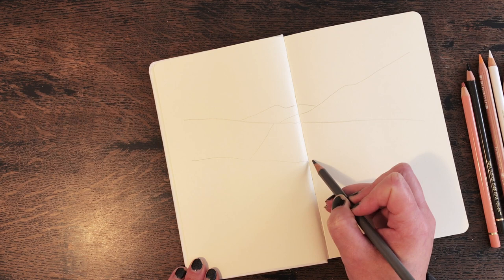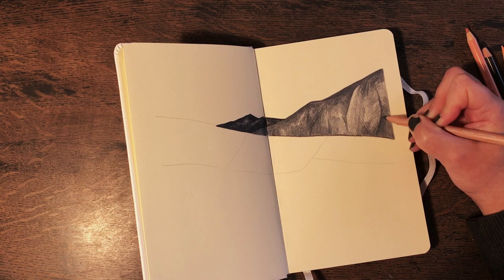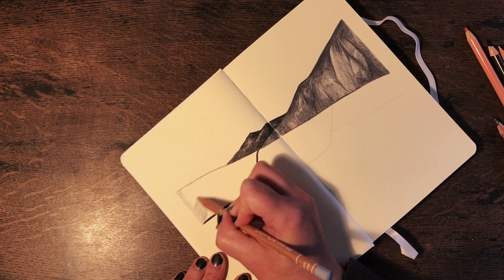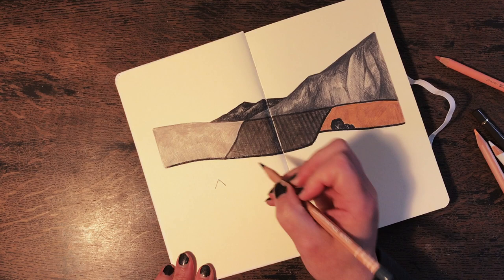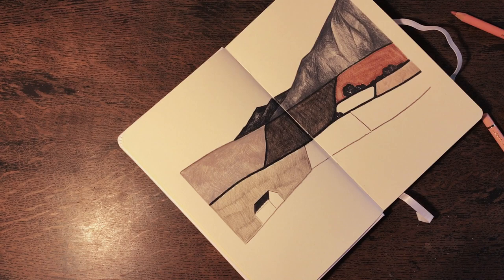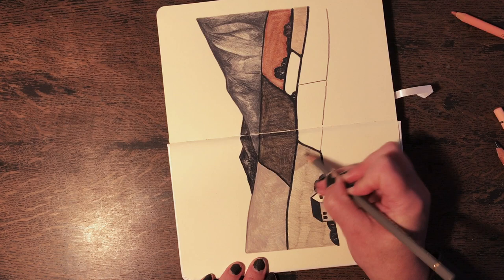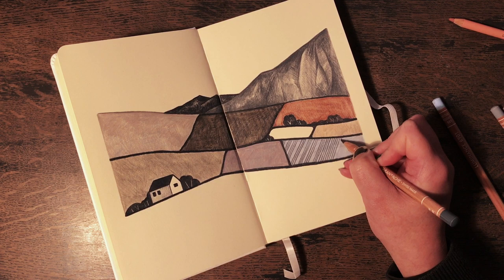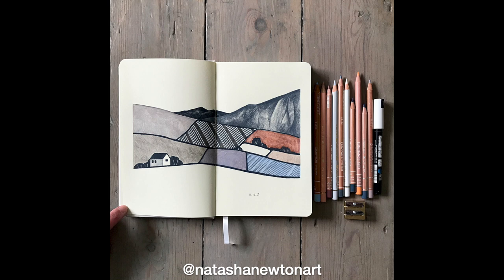SKETCHBOOK TIME 5 ✷ Drawing a Contemporary Landscape Using Coloured Pencils ✷ Natasha Newton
In this Sketchbook Time I work on a landscape drawing in my new Royal Talens sketchbook (which I love, by the way!) using Caran d'Ache Luminance and Faber-Castell Polychromos coloured pencils. I used a reference photo of a landscape in the North of England as the starting point for the artwork, taking the elements that inspired me and combining them with my imagination to create this piece in a beautiful muted colour palette.

LINKS

MUSIC